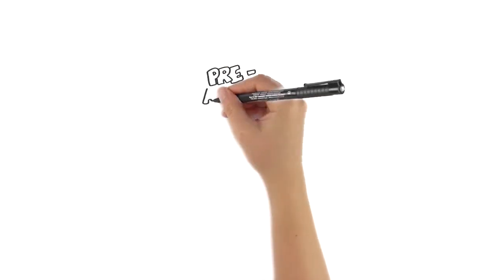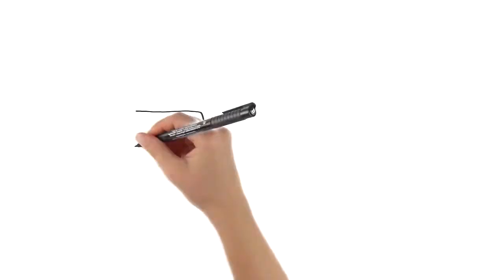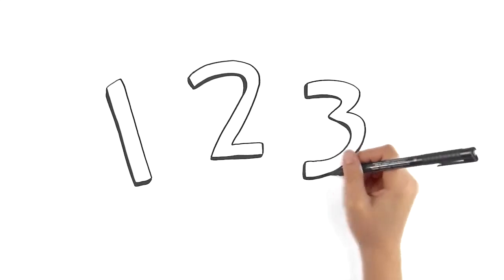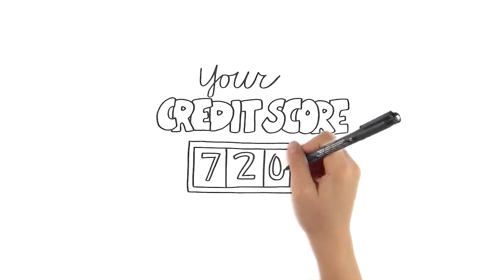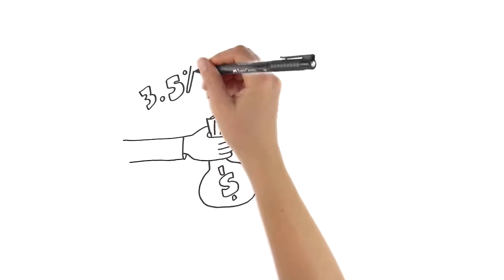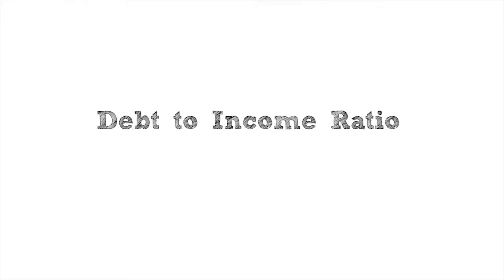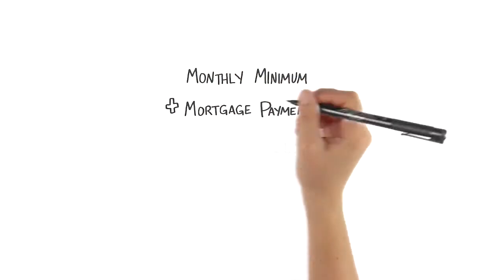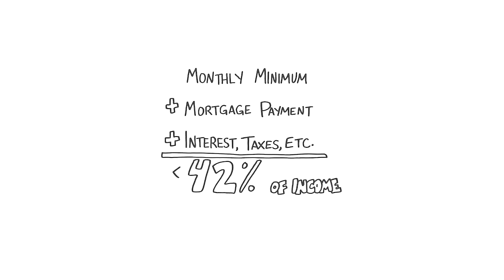FCU's Mortgage Minute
Thinking of buying a new home? Check out this short video with advice about getting your finances ready to find your dream home!